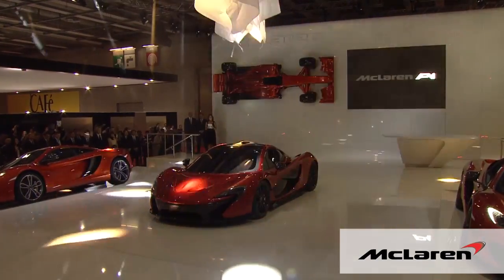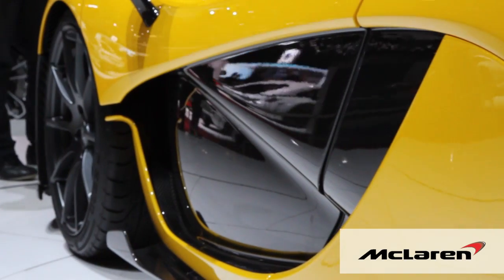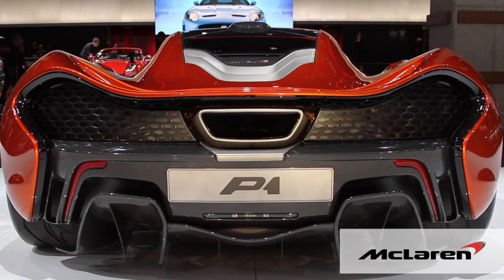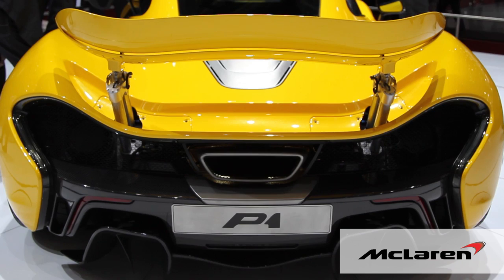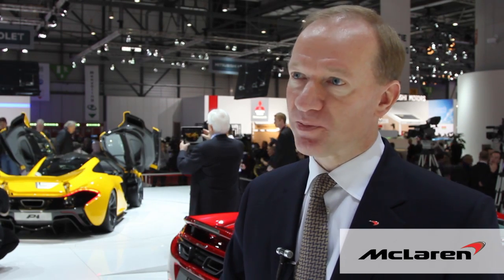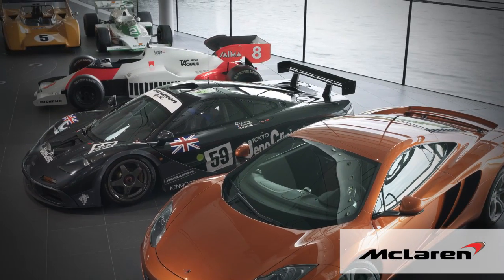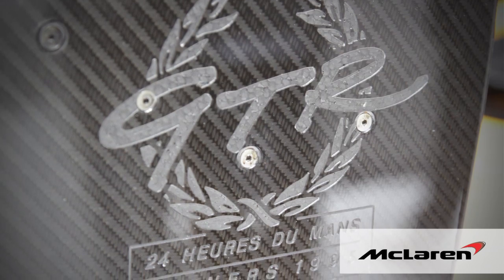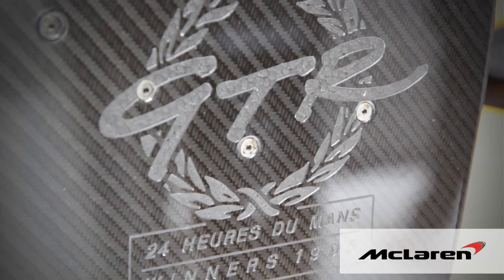On the Spot: Mike Flewitt, COO McLaren Automotive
Mike Flewitt, McLaren Automotive's Chief Operating Officer, on what gives McLaren cars the engineering edge and what drives our relentless pursuit of perfection.